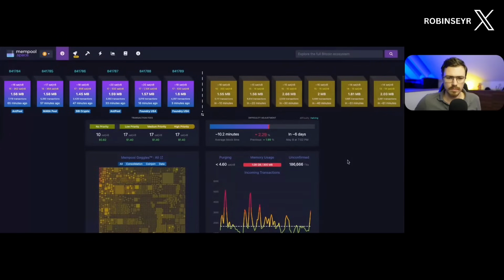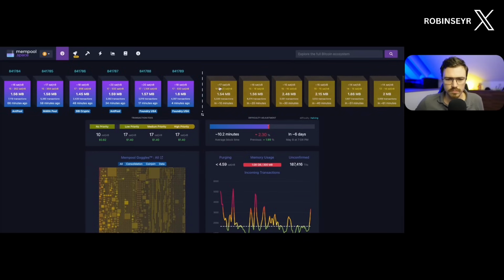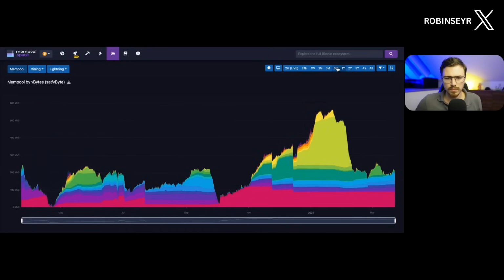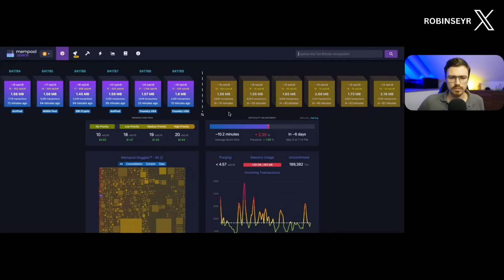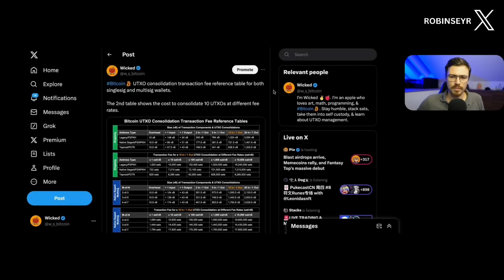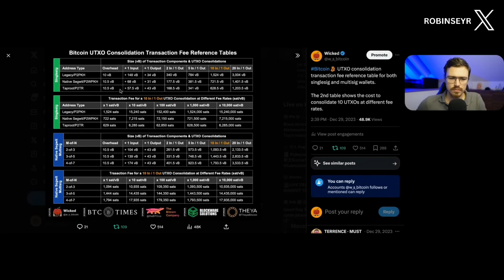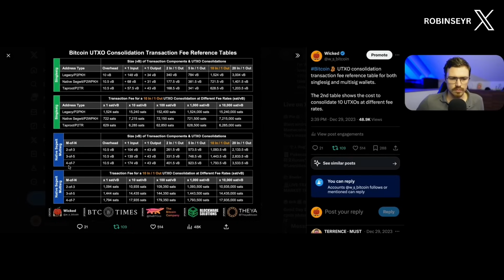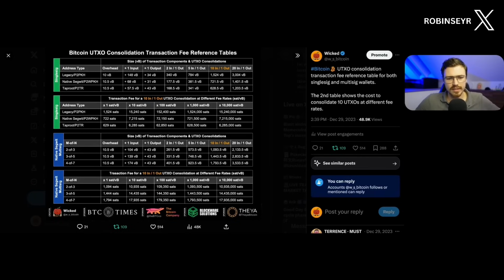URGENT: Avoid the Bitcoin dust trap | Wicked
A UTXO Management Masterclass! Today, we learn from the master how to properly manage our Bitcoin UTXO so you never get trapped out of your BTC AND you know how to protect your privacy with UTXOs.

Question: How many people/Institutions will be able to transact on the Bitcoin base layer in 20 years?

Where to store your Bitcoin? I personally use a BitBox!

Ever visited the best Bitcoin-only conference? Come join me at BTC Prague!

Where to buy Bitcoin? I personally use 21bitcoin!
- Save fees with my code "ROBIN"

Summary

UTXOs (unspent transaction outputs) are chunks of Bitcoin that are used in transactions. They have a value measured in Satoshis. When spending Bitcoin, UTXOs are spent entirely, even if the transaction amount is smaller. Dust refers to very small UTXOs that can't be spent without paying a fee higher than the UTXO value. As Bitcoin adoption increases, fees may rise, making smaller UTXOs unspendable. It is important to manage UTXOs by consolidating them to larger amounts to avoid unspendable dust and reduce future fee costs. The conversation explores the challenges of UTXO management in Bitcoin and its impact on self-custody and privacy. It discusses the increasing value of Bitcoin and the difficulty of accumulating enough funds to reach the minimum threshold for self-custody. The need for scaling solutions for self-custody is highlighted, with a focus on the limitations of on-chain and Lightning Network self-custody. The concept of covenants is introduced as a potential solution to scale self-custody. UTXO management is also discussed in relation to privacy, emphasizing the importance of keeping UTXOs separate to avoid linking transaction histories. The conversation concludes with key takeaways, including the importance of consolidating UTXOs while fees are low and not mixing KYC and non-KYC stacks.

Takeaways

UTXOs are chunks of Bitcoin that are spent entirely in transactions
Dust refers to very small UTXOs that can't be spent without paying a high fee
As Bitcoin adoption increases, fees may rise, making smaller UTXOs unspendable
Consolidating UTXOs to larger amounts can avoid unspendable dust and reduce future fee costs Consolidate UTXOs while fees are low and accumulate enough funds for self-custody.
Avoid mixing KYC and non-KYC stacks to maintain privacy.
Scaling solutions for self-custody are needed, with covenants being a potential solution.
Keep UTXOs separate to prevent linking transaction histories.
Stay involved and informed about the evolving Bitcoin landscape.
Consider using second layers, like Lightning Network, for smaller transactions.
Bitcoin's value may require new approaches to UTXO management and spending habits.
Maintaining anonymity in the Bitcoin space can provide security and privacy benefits.
Engage with the Bitcoin community through platforms like Twitter and participate in discussions to learn and ask questions.

Chapters

00:00 Introduction Understanding UTXOs
09:38 Optimizing for Future High Fee Environments
15:52 Consolidating UTXOs: A Strategy for Bitcoin Users
35:02 Scalability and Efficiency: The Role of Second Layers
45:40 Staying Involved and Continuously Learning
48:32 The Value of Anonymity in the Future of Bitcoin
01:06:19 Bitcoin's Potential Impact on Politics